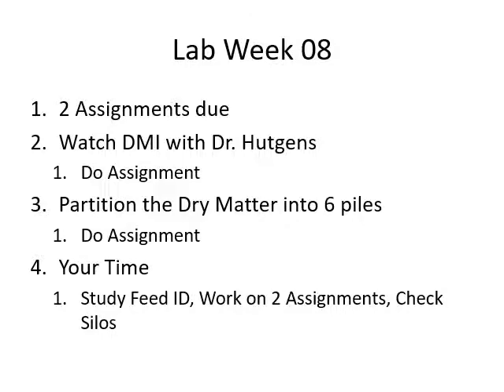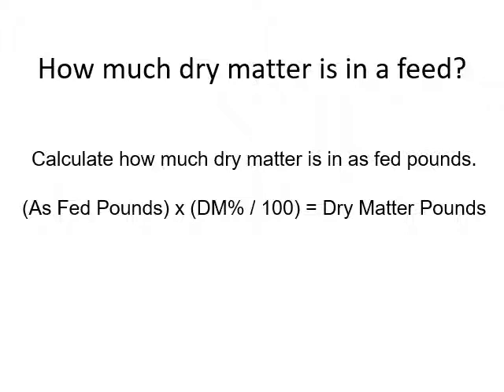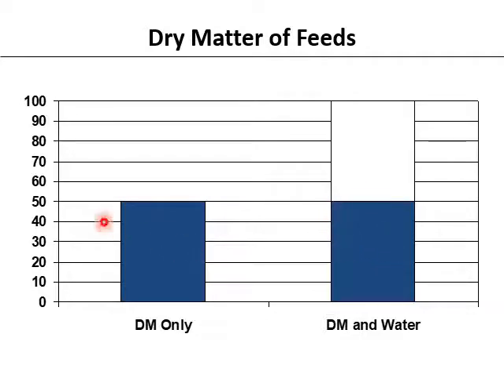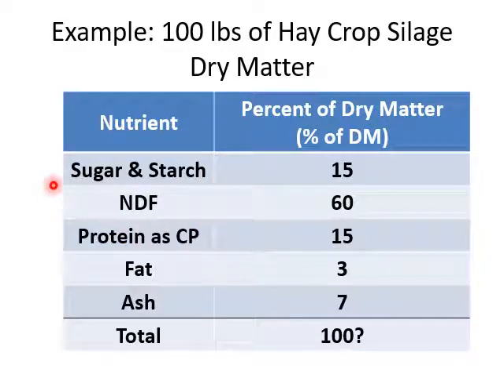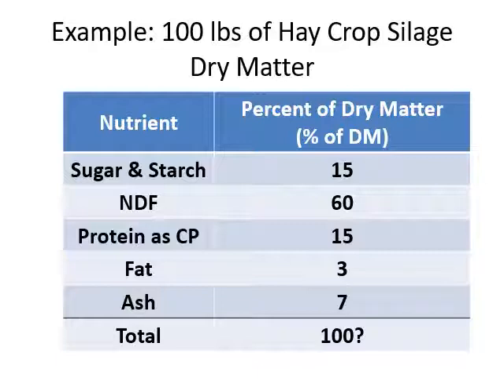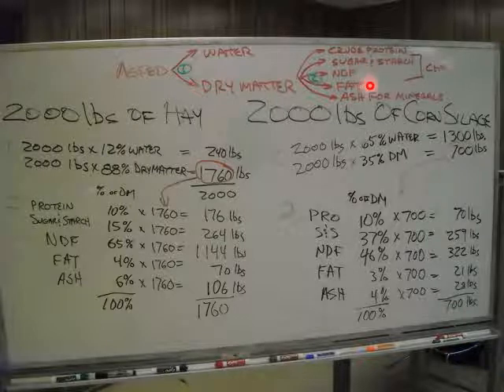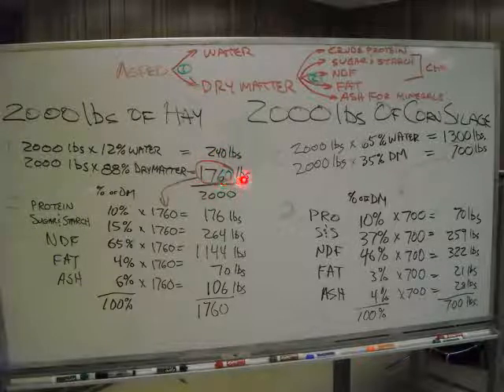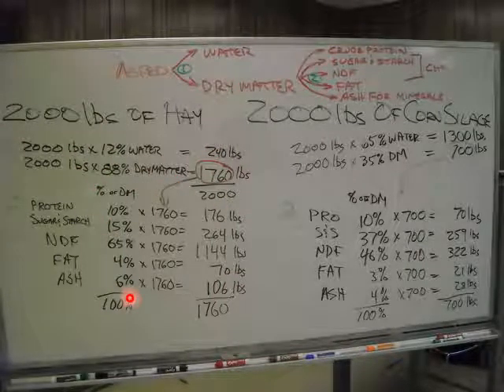DANS 100 Lab Week 08 Partitioning the Dry Matter Video Lecture